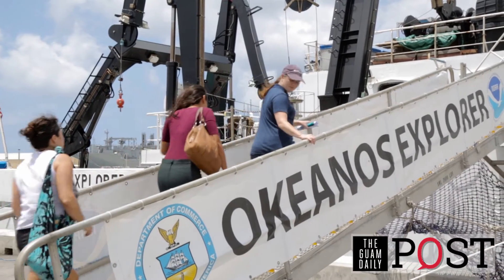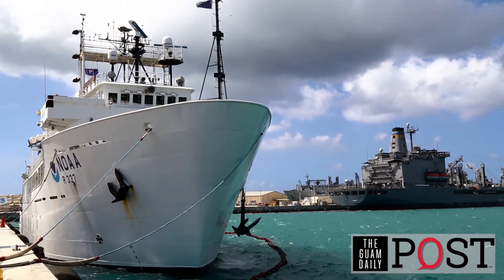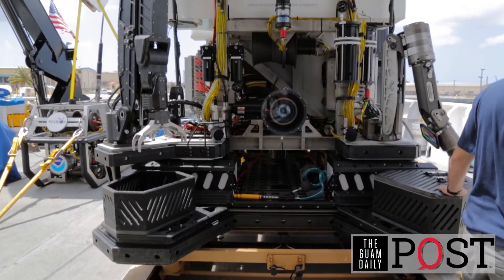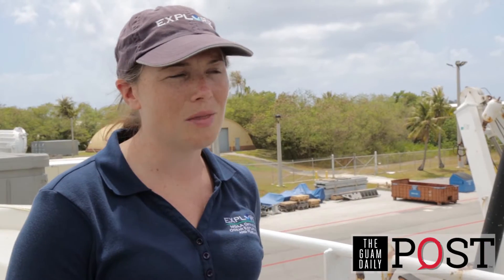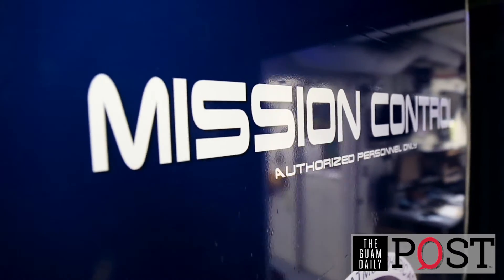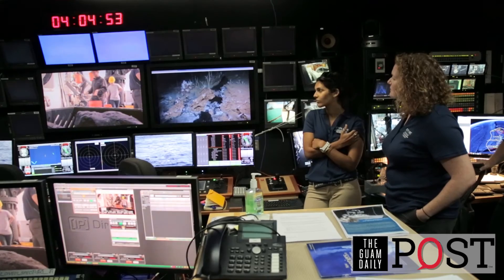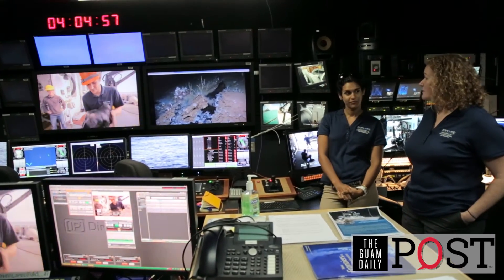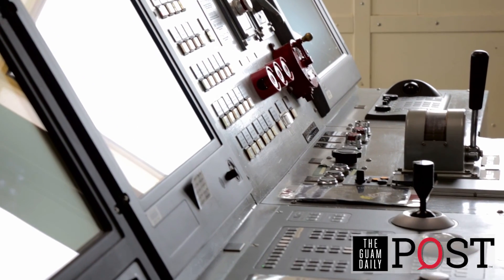Tour of NOAA's Okeanos Explorer before departing Guam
The NOAA Ship Okeanos Explorer departed today from Apra Harbor in Naval Base Guam, embarking on a 69-day expedition to document deepwater environments in and around CNMI and the Marianas Trench Marine National Monument. The three-leg 2016 Deepwater Exploration of the Marianas expedition will help identify and better understand new geological phenomena and habitats for which the Marianas Trench Marine National Monument was designated. Tony Azios/Post